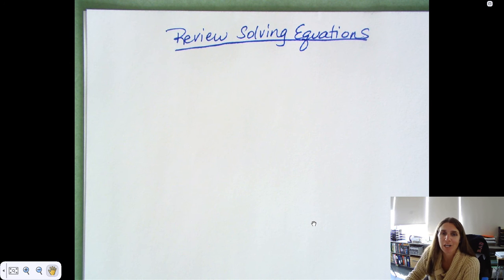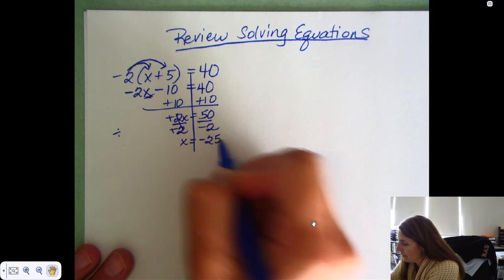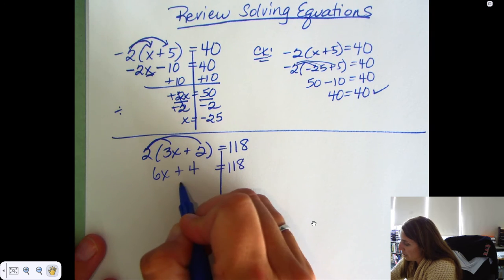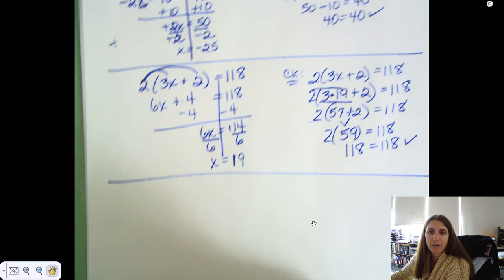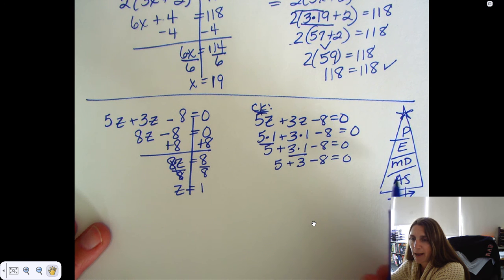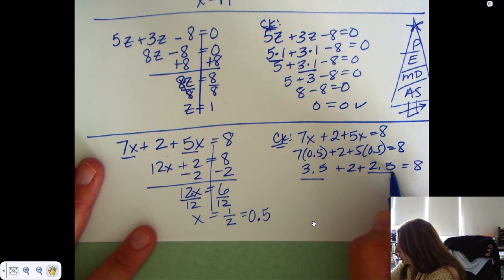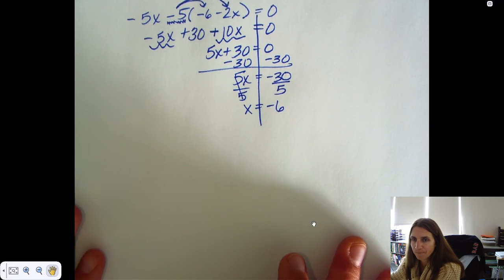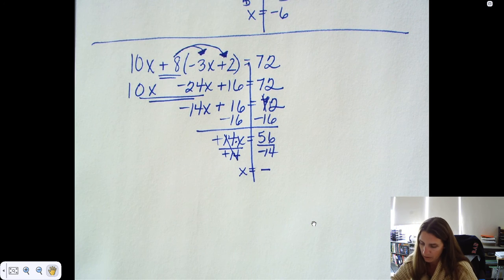Review of Solving Equations